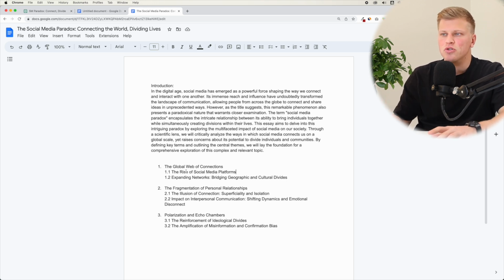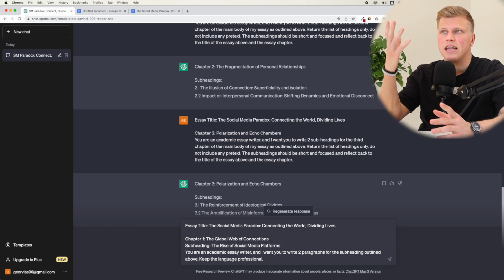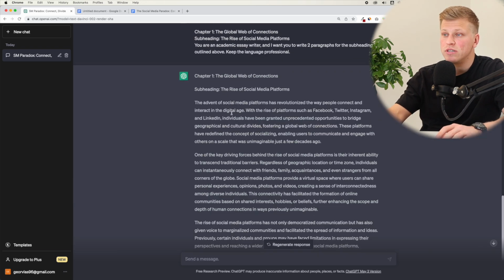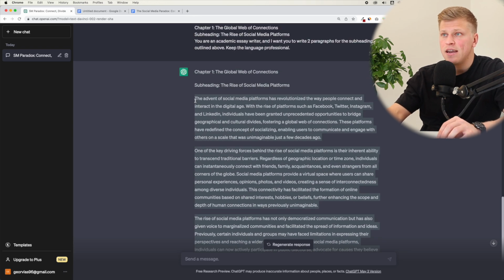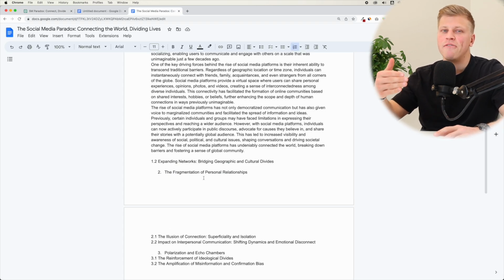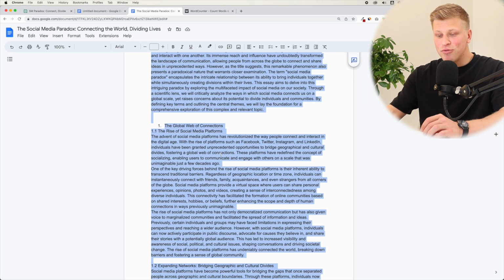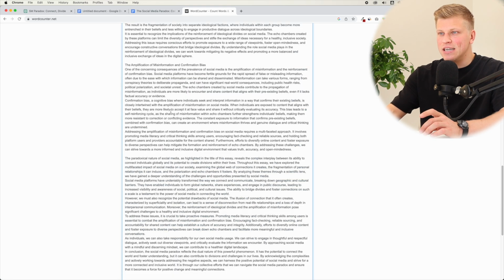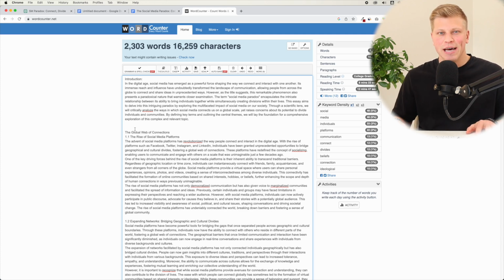How to Write an Essay with ChatGPT (2026)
ChatGPT is giving you too short answers? In this video I show you how to write an essay with chatgpt.